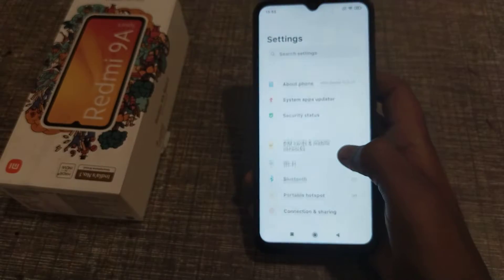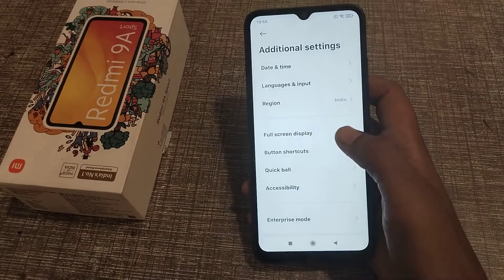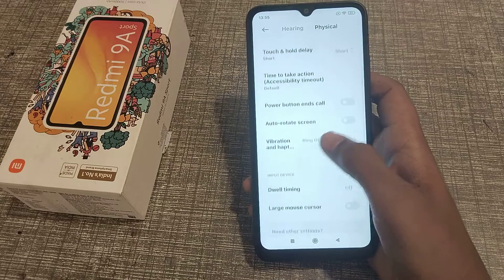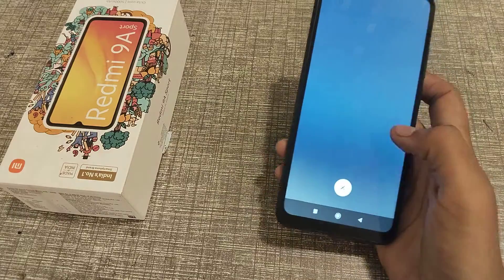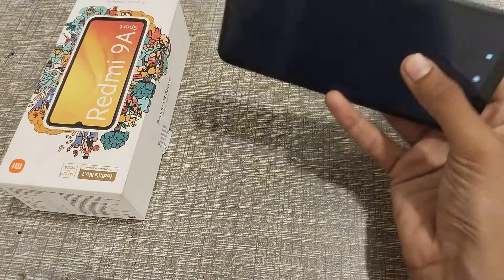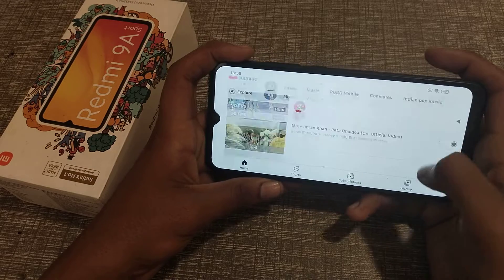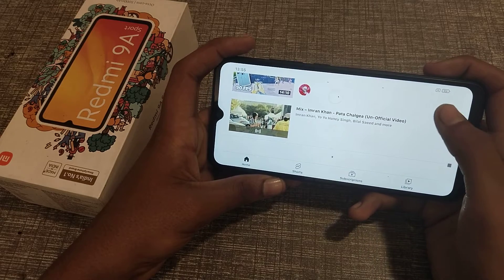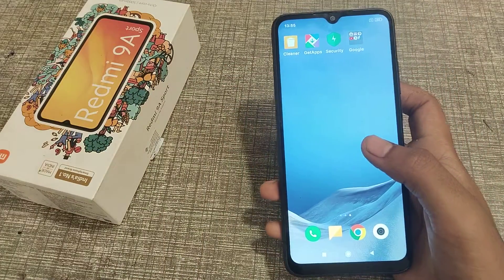How to on auto rotate screen in redmi 9A sport phone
How to on auto rotate screen in redmi  9A phone,
how to on auto rotate screen in mi phone,
how to on auto rotate screen in Redmi note 9,
how to on auto rotate screen in Redmi note 5,
how to on auto rotate screen in Redmi note 10,
auto rotate screen kaise on kare,
auto rotate screen kaise on karte hai Redmi phone mein,
auto rotate screen setting in redmi mobile